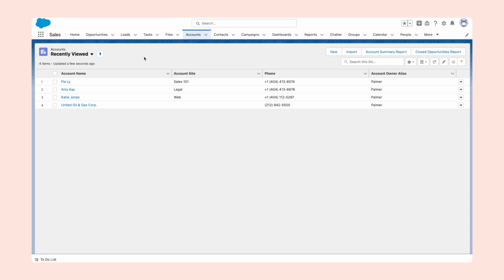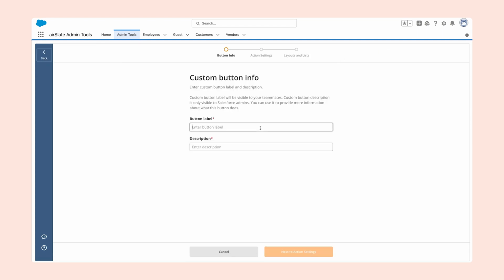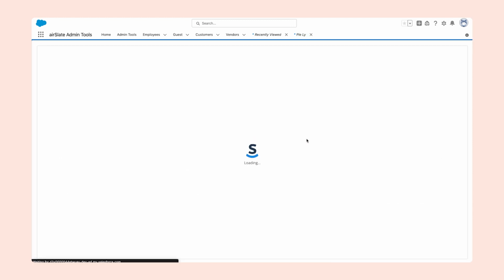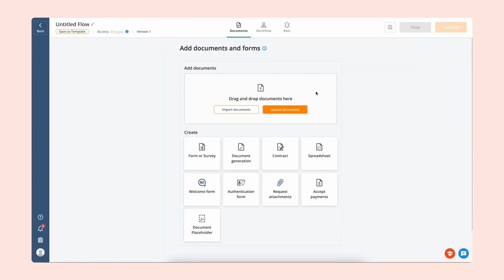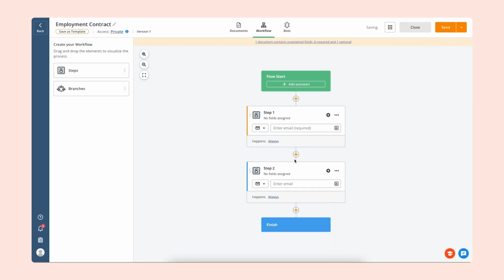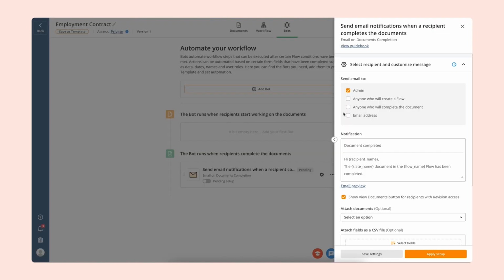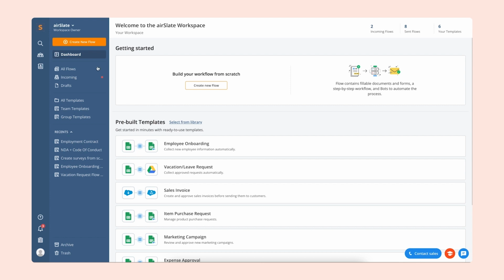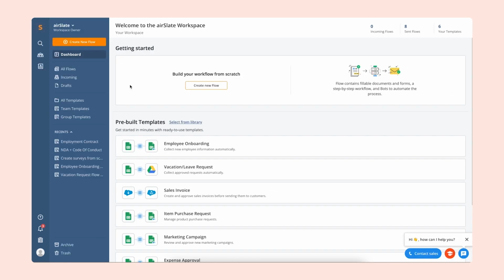How to Trigger Automated Workflows from within Salesforce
What does it take to pull together all the tools and solutions you need for running workflows in Salesforce?

Switching between multiple apps and paying for expensive integrations only complicates your Salesforce operations.

airSlate transforms the most cumbersome routine tasks into fully-automated workflows without extra hassle or having to adopt several solutions at once.

airSlate no-code automation allows you to save time creating custom document workflows for contracts, price lists, business proposals, and quotes, making critical operations in Salesforce fast and seamless.

🔵 Partner with the most powerful business automation platform to delight your customers

🔵 Find everything you need to know about the latest business automation trends